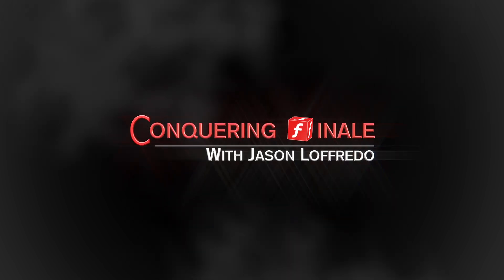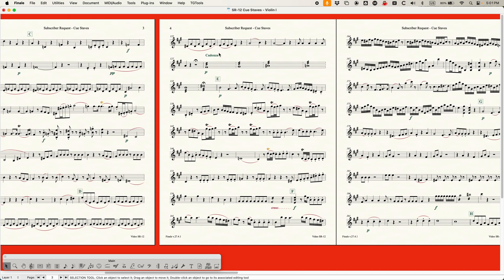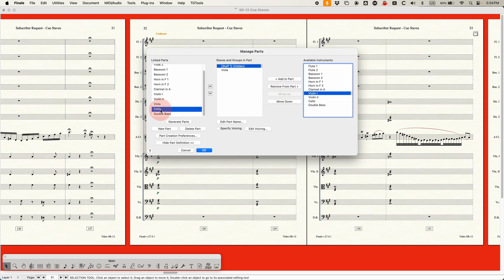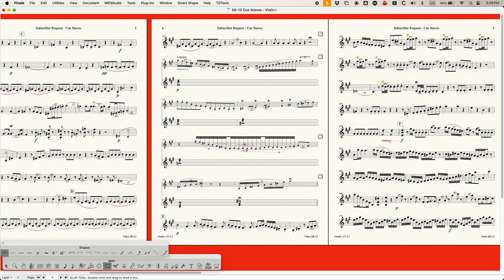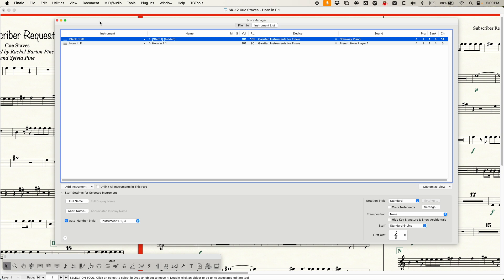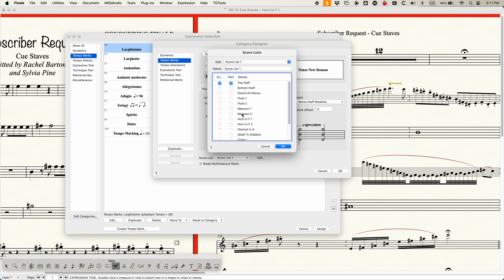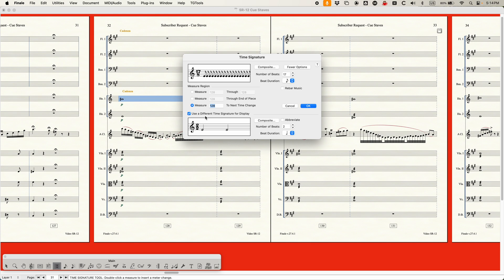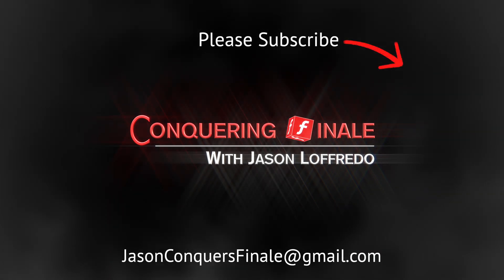SR-12 Cue Staves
Click this link to see how YOU can submit the next Subscriber Request video!

Rachel Barton Pine and Sylvia Pine asked me to help them figure out how to cue a violin cadenza in the other three parts of a string quartet. I didn’t have a video that explicitly shows how to do this, so I thought this would make for a good Subscriber Request video! I’ve demonstrated this on a different score to show a few other potential variables related to transposing instruments. You’ll learn how to add a cue staff to a Linked Part as well as all you need to know about the few random oddities that can occur when you do this.
Finale 27.4.1

0:00 Introduction
0:55 Send me YOUR Request
1:22 Setup
2:19 Add a Blank Staff
3:10 Copy and Paste
3:40 Hide Staff
3:56 Add Blank Staff to Parts
5:21 Resize Cue Staff
5:52 Casting Off
6:44 Hide Empty Staves
7:33 Transposing Instruments
11:00 System Expressions
13:53 Bonus Tip: Time Signatures
16:27 Conclusion